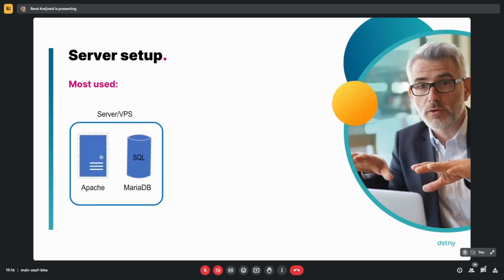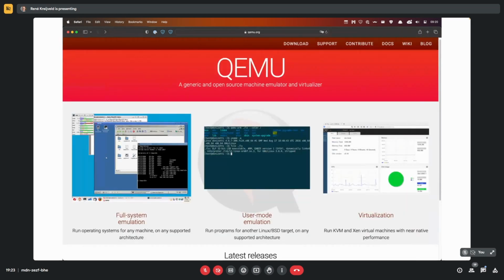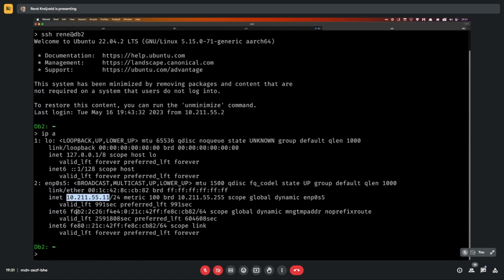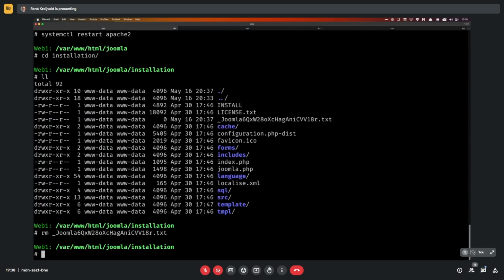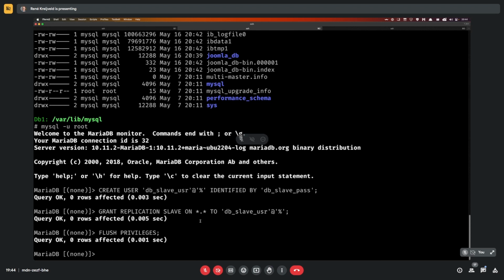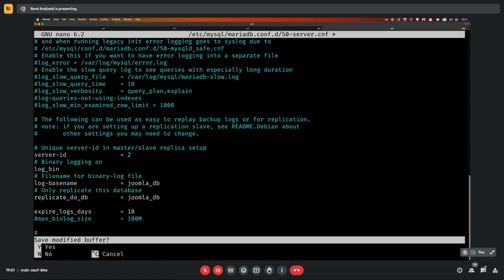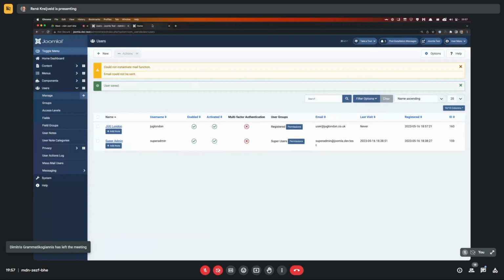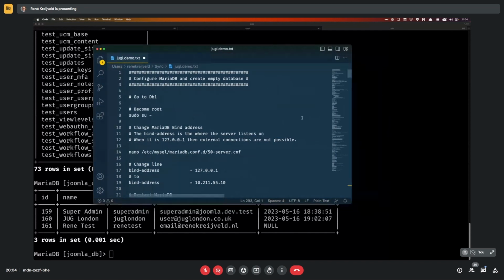René Kreijveld discusses a Master/Slave db replica setup for Joomla CMS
In this talk, René will change a regular database to a master database and create a slave replica with it.  Once done, he simulates the master crashing and switches Joomla site to use the replica.

** Joomla London User Group (JUGL) Online meetups: 3rd Tuesday of EVERY Month (19:00) **

00:00 Start
02:23 Set Master/Slave DB Replica
04:23 Server setup
06:53 Load balancing
08:03 Redundance: Quick effect with master/slave setup
08:14 How does it work?
08:43 What is a binary log?
09:29 Demo: Master/Slave setup
11:13 Steps taken
11:43 data used
12:15 demo time
50:19 Question time